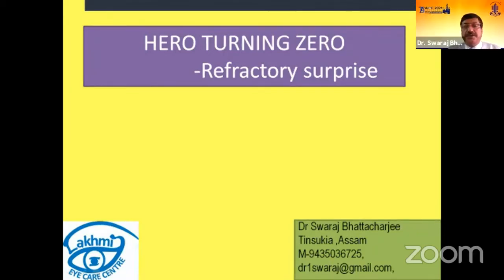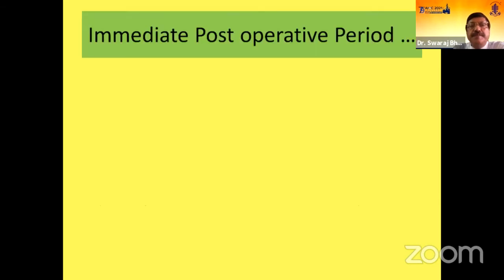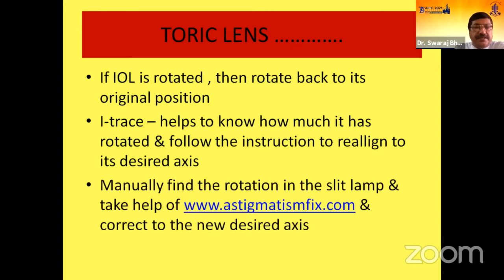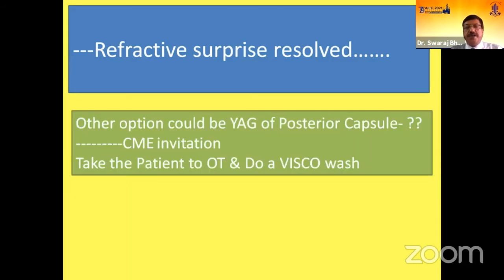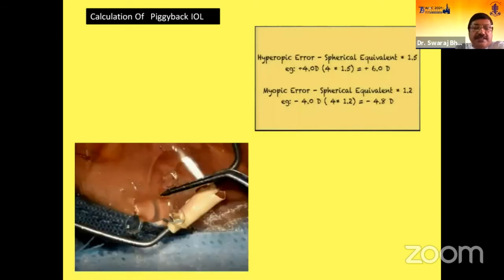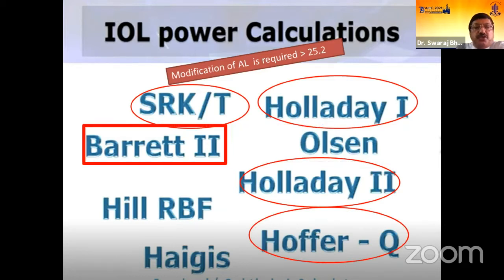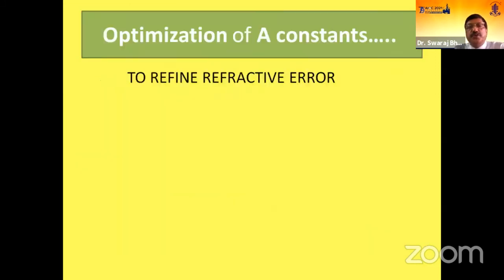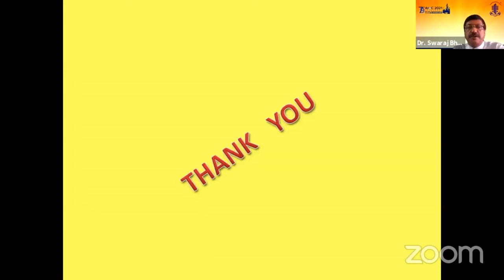AIOC2021-GP74-Topic-Dr Swaraj Bhattacharjee- Hero turning zero Refractory Surprise